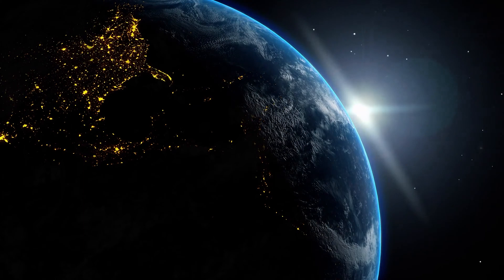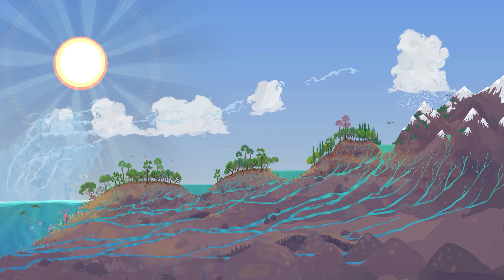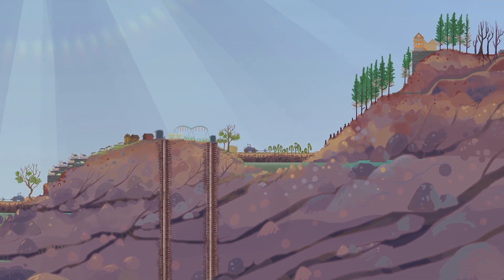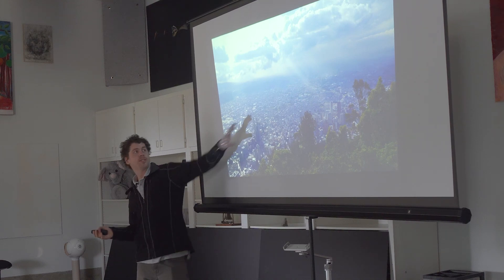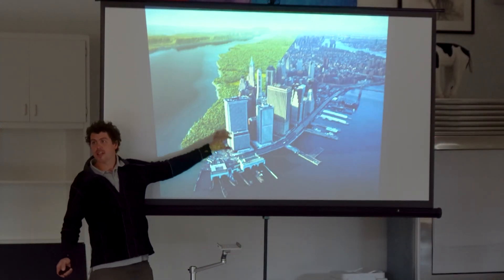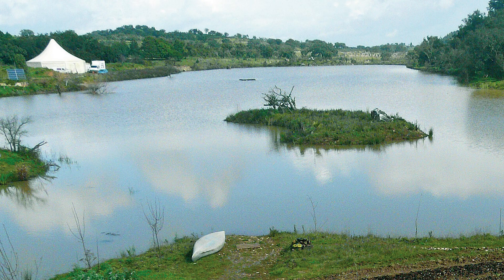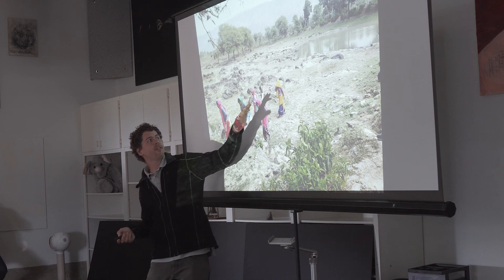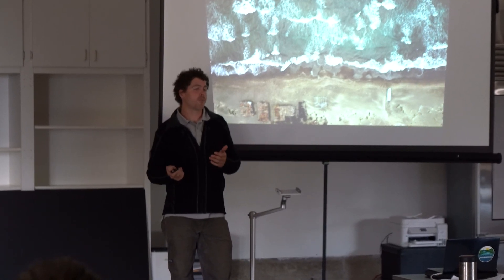Water is Earth's Blood - The Old and New Water Paradigms to Restore Our Planet's Health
Water is the Blood of Earth. If you draw the analogy between water and blood, the Earth and your own body, you can quickly understand a lot about the water cycle. You can see how the springs, creeks, and rivers mirror our own veins. But it’s not just the water in and on the ground but also in the air, the atmospheric rivers of water vapor that function as the arteries, with the forests as the lungs. Water moves through the Earth’s circulatory system, bringing life to land. Much like our own body, when this system is disrupted, damage and loss is inevitable. When the water cycle is fully functioning we have a healthy environment. This is the Full Water Cycle.

If we look at some of these veins of the Earth, we quickly see how catastrophic recent human impact has been. River systems that used to flow year round now only flow in the rainy season. The Fertile Crescent, the birthplace of agriculture, is now a desert. Without the condensation nuclei the rains have been lost, and humid deserts created. This is the Watershed Death Spiral. The most concerning part is that we’re getting better at it, we’re doing it bigger, better, and faster than ever before.

The Old Water Paradigm
As civilization arose, with poor sanitation and high concentrations, disease became a greater concern. Open water often meant disease, so the landscapes were altered to drain all of the water away. Waterways were dredged for transportation and with the then lower levels the banks were levied. The floodplains were developed making most of the world’s arable soils and cities.

These actions have hardened the landscape and disconnected waters from their floodplains. They have forced the flow to happen all at once, leading to massive flooding. Then because the water wasn’t able to infiltrate into the land, the flood is then followed by massive drought and fire. There are tremendous costs and consequences associated with these actions. We are now seeing these results first hand with catastrophic flood, drought, and fire all around the world leading to famine, refugees, and war.

The New Water Paradigm
What we need now is a New Water Paradigm. We need to move from drainage to retention, exploitation to co-creation. This begins by changing our relationship with water and nature to one of love and respect - understanding that water is sacred, and is a common good for all life on this planet. By holding water in the ground, Decentralized Water Retention Landscapes, the vegetation will return and along with it transpiration and cooling. We need to terrace and revegetate the unused or less used lands, in order to infiltrate more water into the earth.  We need to find ways wherever and whenever possible to start offsetting all of the hard surfaces and drainage our ancestors have created.

Right now the conversation about environmental footprint is all about reducing our environmental footprint. I want to have the biggest possible environmental footprint, because I understand that our footprint can be negative, or it can be positive.  If we are only focused on having a less negative footprint, we will never have a positive one. So we are using the tools and resources available to us today in order to create a better tomorrow. When done well these natural systems last for generations, even till the next ice age.

How do I know this is possible?  Because I have seen it first hand from my mentors and in my own projects.  I am eternally grateful to Sepp Holzer, who rewired my brain and showed me what is possible when humans partner with nature, instead of fighting her. He has led people to create paradise from desert. On a barren mountainside farm he created paradise, not just for himself but for all of his co-living beings as well.

Then Rajendra Singh showed me what is possible through community action.  Together we truly can quickly turn things around. The movement of Community Driven Decentralized Water Retention that he started has brought water back to 250,000 wells, impacting more than a 1 million people - reversing migration. Their work Revived 7 Rivers and reduced the local temperature 2 degrees.